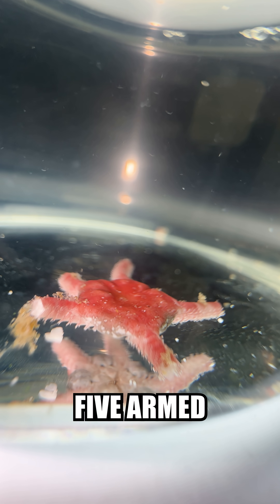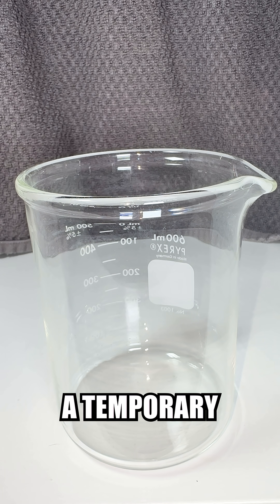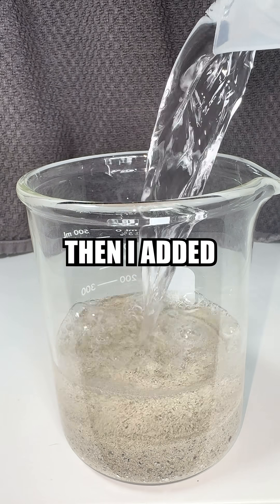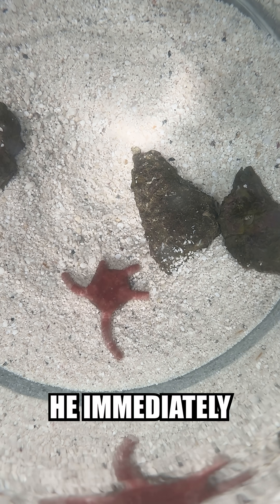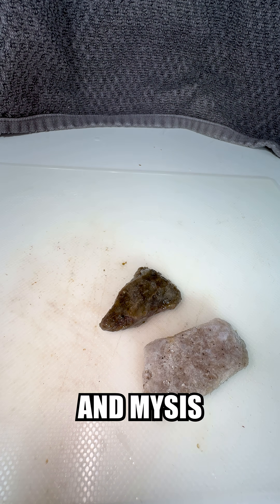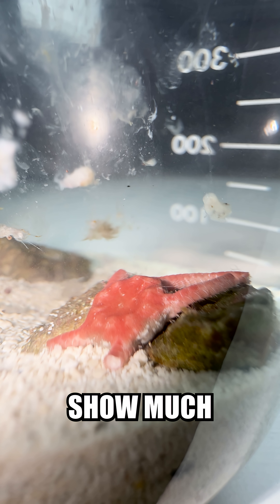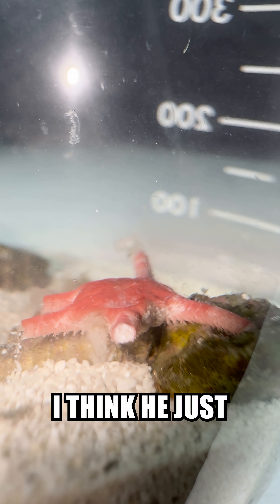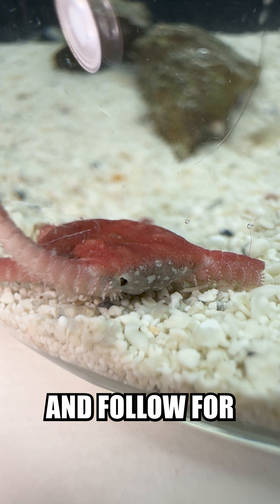STARFISH WITH NO LEGS?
Brittle stars were one of the first animals in the ocean that truly captivated me, even before sea slugs. I first saw a brittle star in person when I was a child out tidepooling with my mom. Immediately I was entranced, I had seen plenty of starfish, crabs, fish, and pretty much every other large group of marine critter, but seeing a brittle star in person was truly a core memory. I was immediately interested in their long independently moving arms, their funny ways of lifting themselves over rocks and debris, and their hard yet flexible central discs. I vividly remember going home and looking up what this strage creature I had found was and how to find more. Tidepooling instead became looking for brittle stars and where I lived in California at the time, there were plenty to find. I remember being sat there hunched over for hours, watching them interacting with eachother, fighting for food, and disappearing into crevices like it was nothing. Brittle stars really were the beginning of my appreciation and fascination with the ocean and what hides within its depths.
Should I rename stubby to something else?